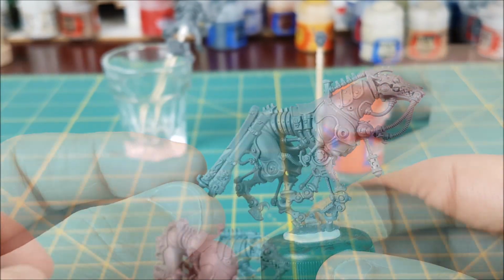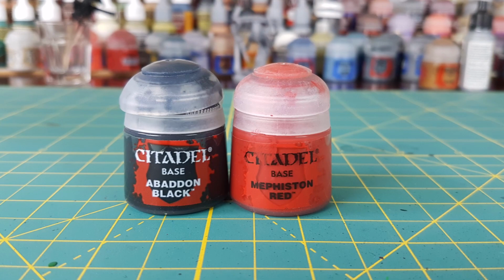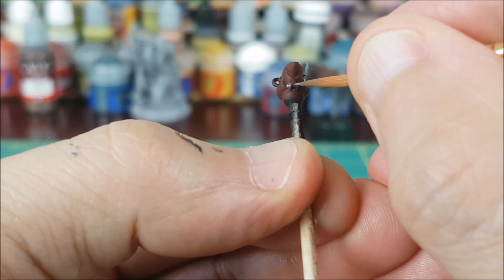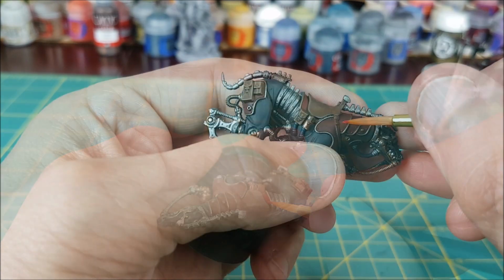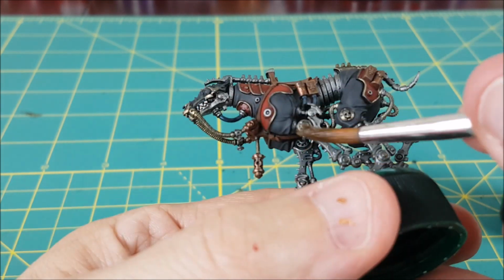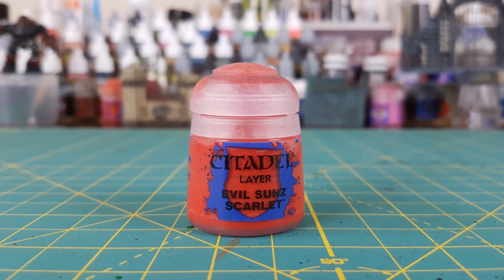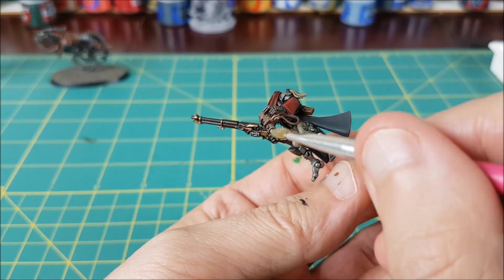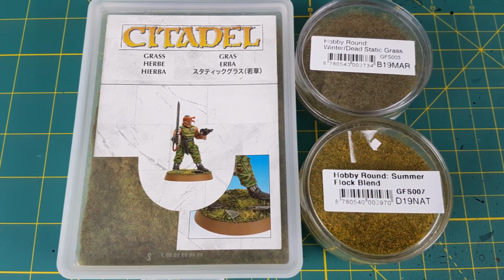Painting Serberys Raiders for Warhammer 40k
In this video I paint one of the Serberys Raiders (changeable to Serberys Sulphurhounds) from Games Workshop. The Serberys units are for the Adeptus Mechanicus faction of Warhammer 40k.

Paints Used:
Games Workshop:
Abaddon Black
Mephiston Red
Balthazar Gold
Warplock Bronze
Dryad Bark
Rhinox Hide
XV-88
Mournfang Brown
Screaming Skull
Zandri Dust
White Scar
Warpstone Glow
Moot Green
Barak-nar Burgundy
Screamer Pink
Emperor's Children

Agrax Earthshade
Nuln Oil Gloss

Army Painter:
Gun Metal
Shining Silver

Vallejo:
German Grey
German Field Grey
Bright Bronze
Earth

P3:
Blighted Gold